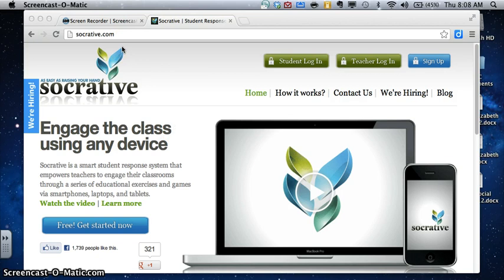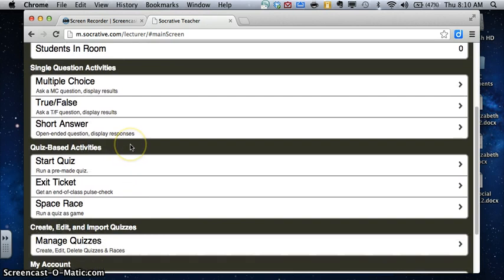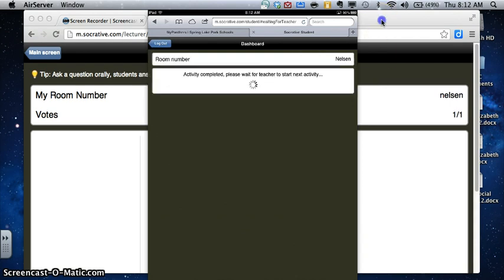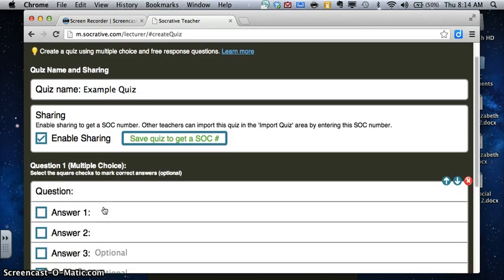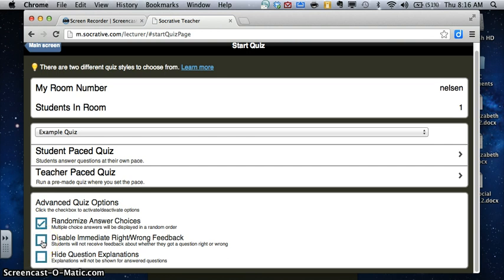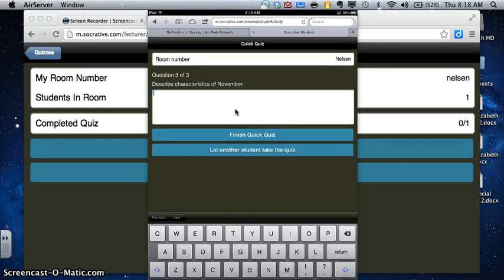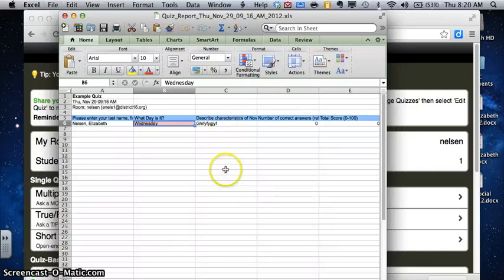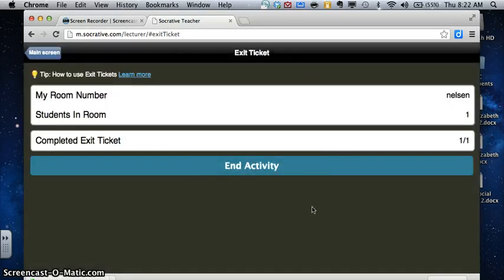Using Socrative for Formative and Summative Assessment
Spring Lake Parks Digital Toolkit Series